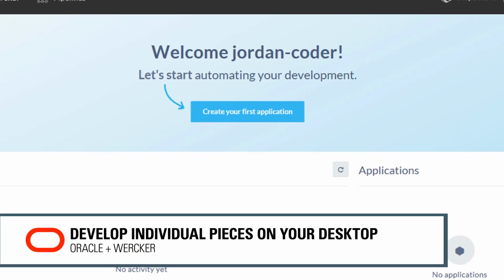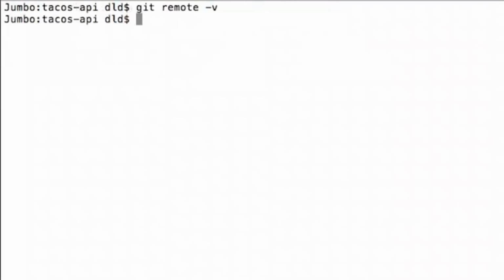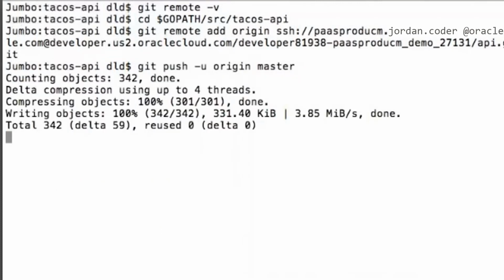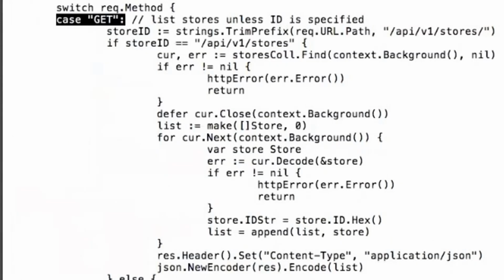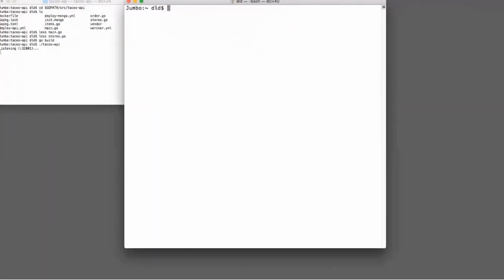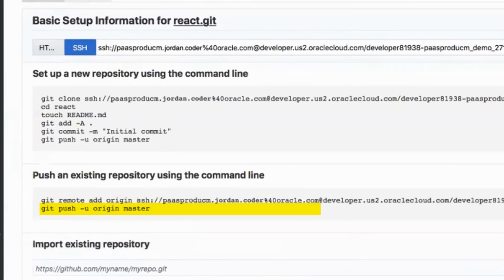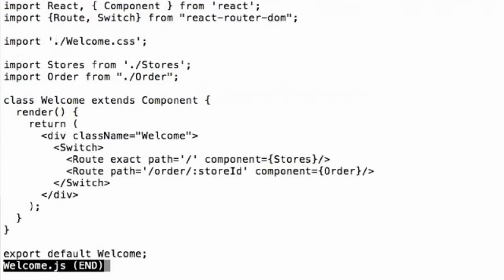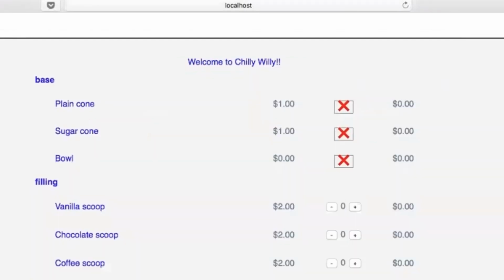Develop an application on your desktop - Part 1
This is the first in a series of six videos that demonstrates how Wercker can automate the build and deployment of a simple application.
Learn how to develop individual pieces of the application on your desktop.

1080p/720p HD.